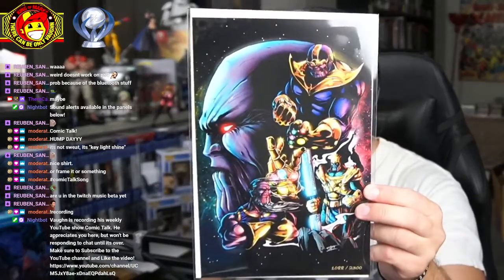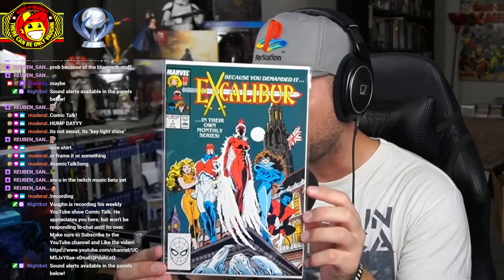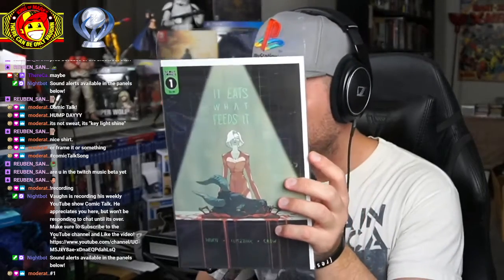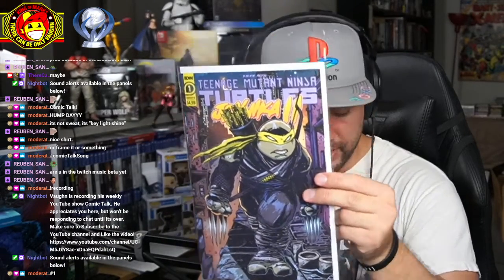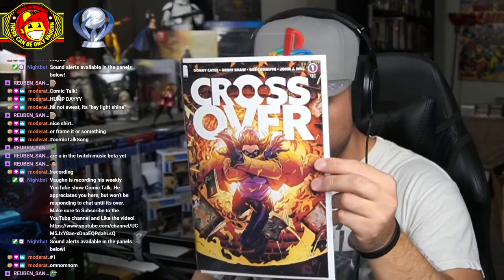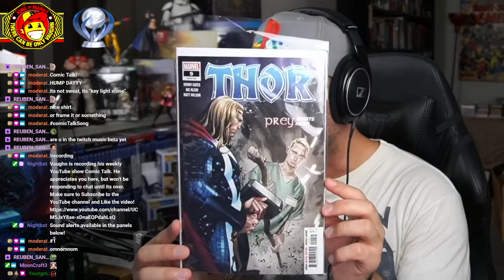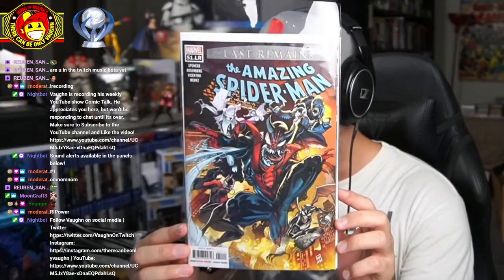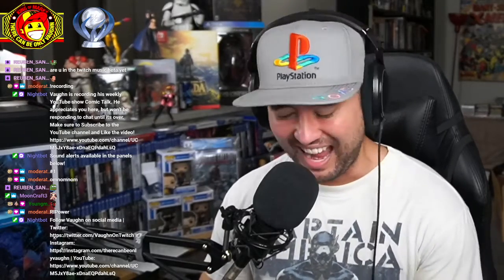Nov 4th Comic Talk + ComicTom Mystery Mail Box!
The Comics Pull List for November 4th 2020! We have a mystery box opening from ComicTom, and diving into the new Donny Cates book Crossover!!

COMIC TALK LIVE EVERY WEDNESDAY ON TWITCH!

Monday  9PM PST
Tuesday 9PM PST
Wednesday 9PM PST
Thursday 9PM PST
Saturday 8PM PST